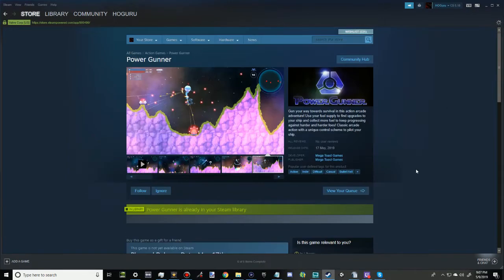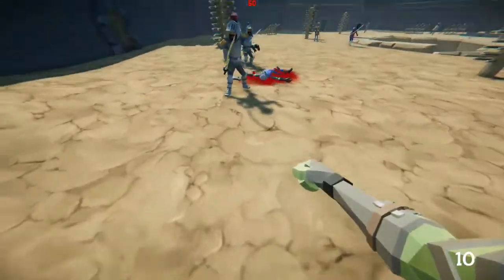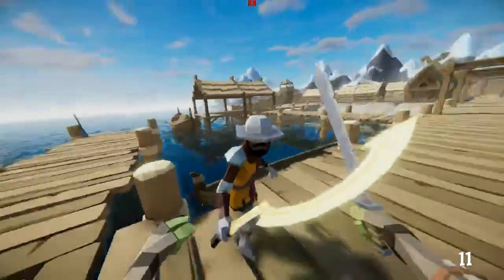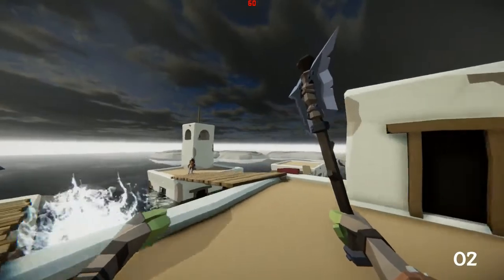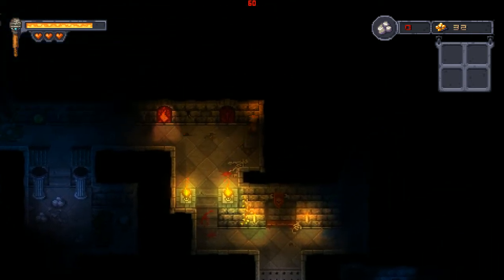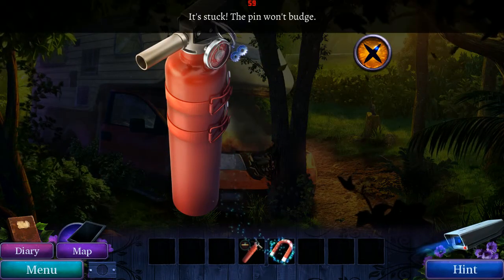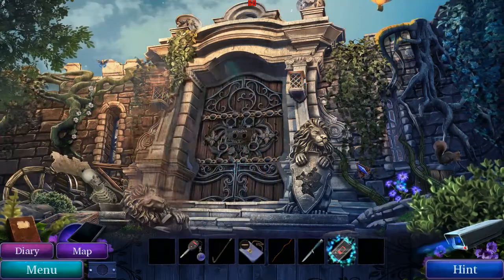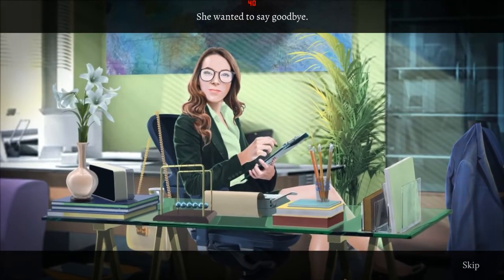Indie Games! The HOGuru Stream May 9!!